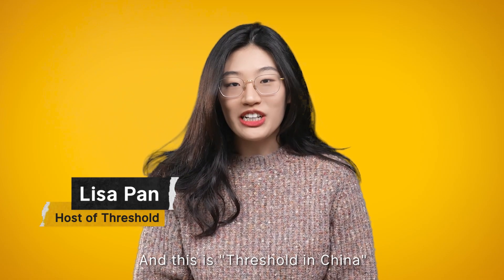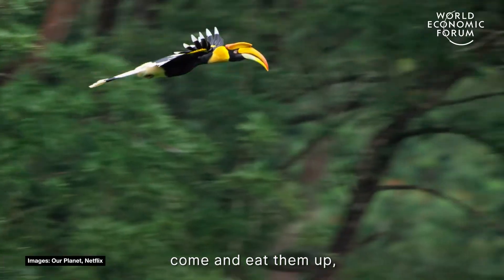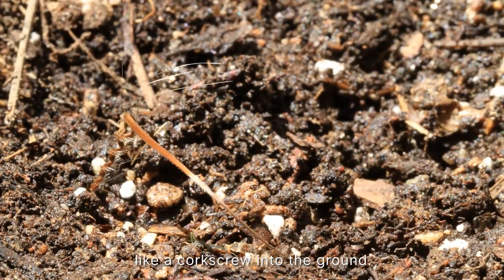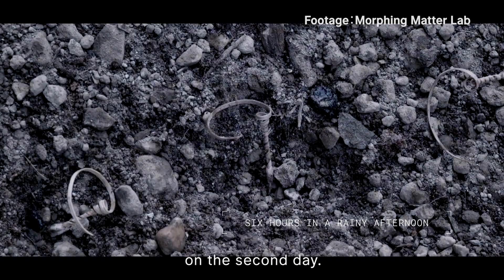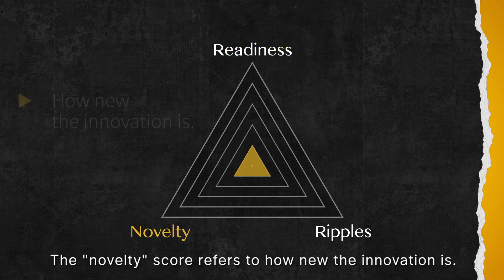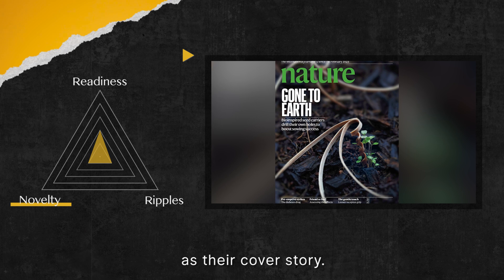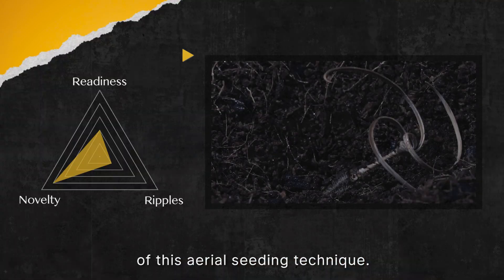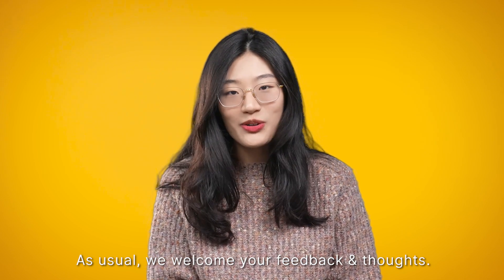How can China's 'Airstrike' convert desert to forest? | THRESHOLD